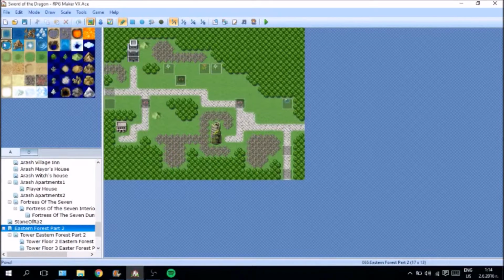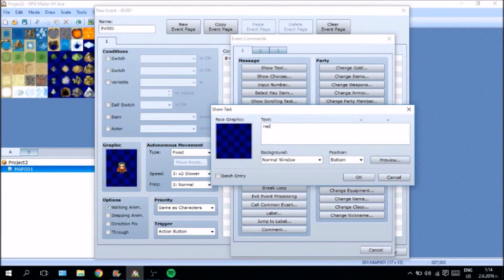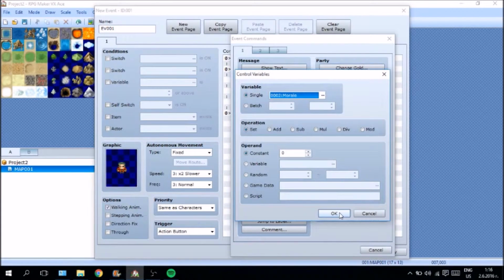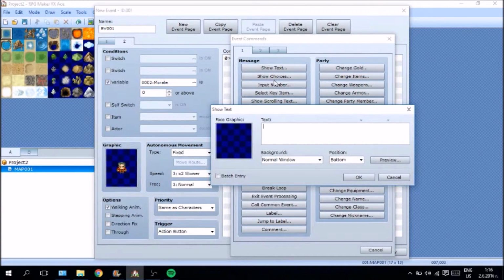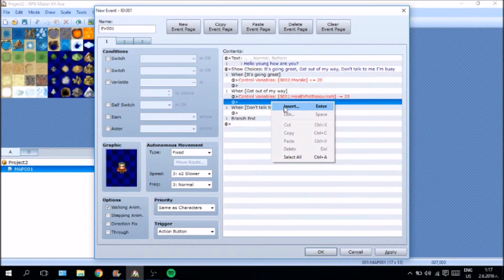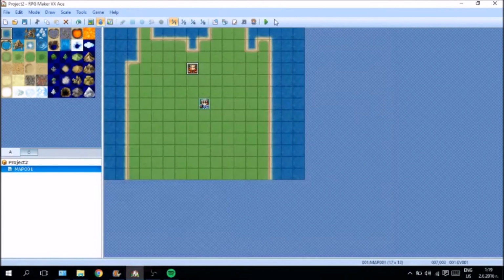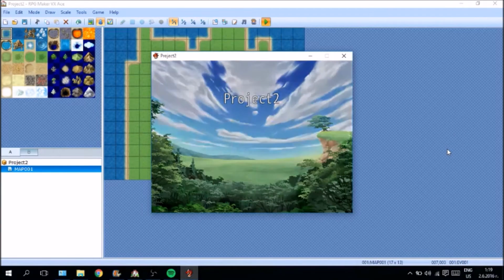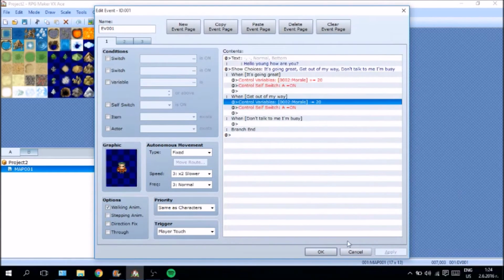RPG MAKER how to create a Morale System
This video explains how to create a basic morale system in RPG Maker VX Ace.